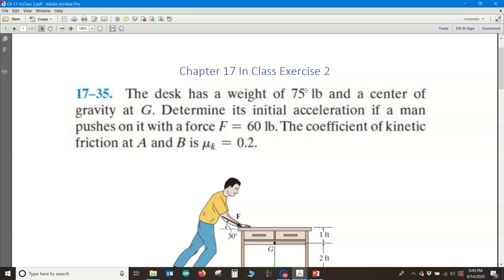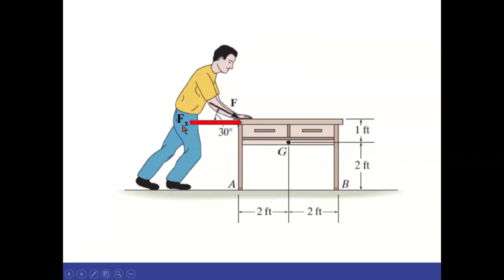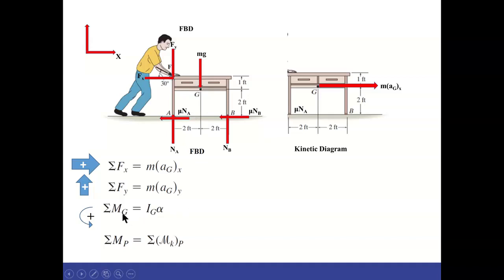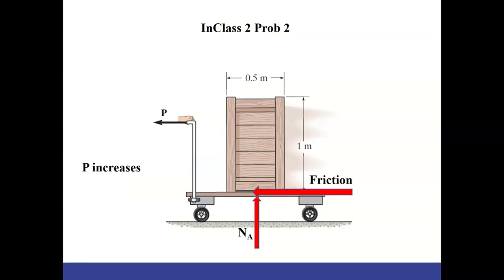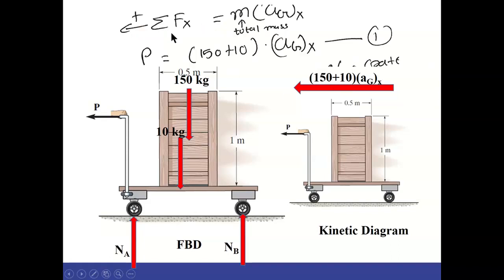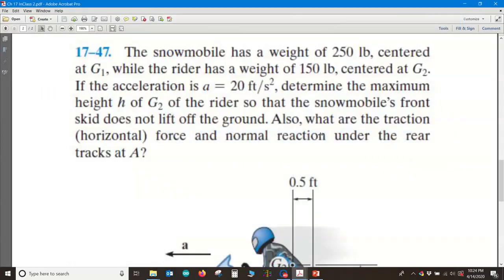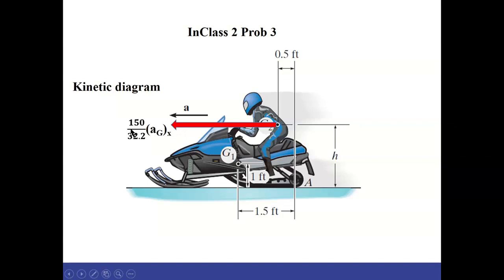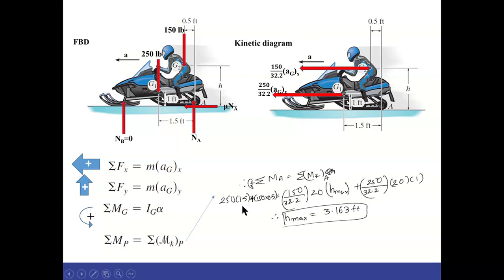#55 Topics 17.2 to 17.3 Planar kinetic equations of motion for a rigid body, exercise 2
Topics 17.2 to 17.3 Planar kinetic equations of motion for a rigid body, exercise 2